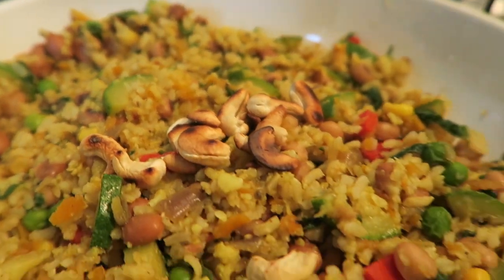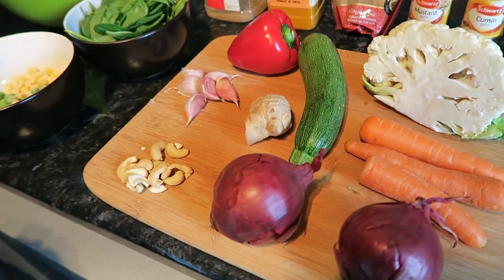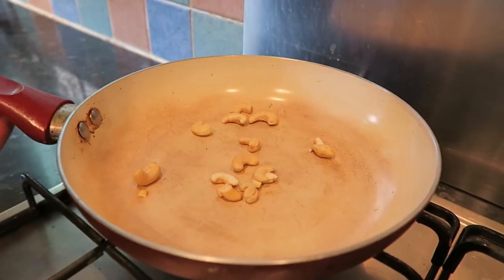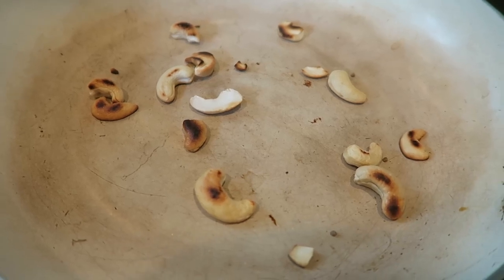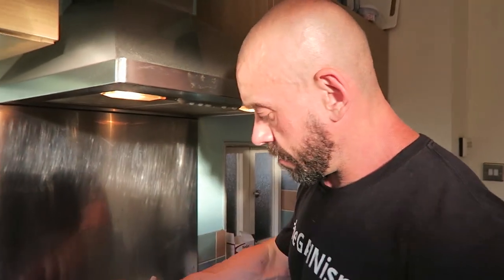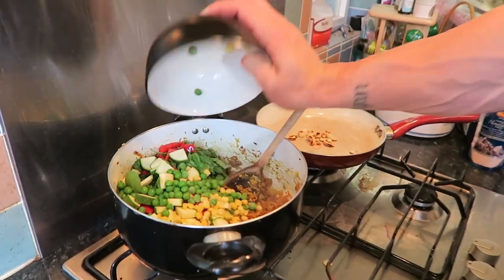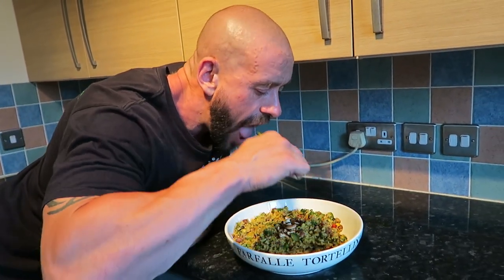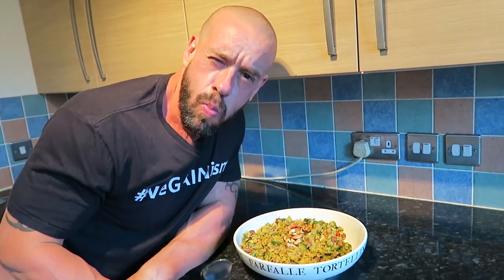Golden Vegetable Rice | High Protein Vegan Recipe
Delicious, filling, muscle-building fayre!

Whole foods vegan bodybuilding recipe.

Currently offering bespoke nutrition/workout plans at £30 each or both for £50 and Skype consultations at £30/hr.